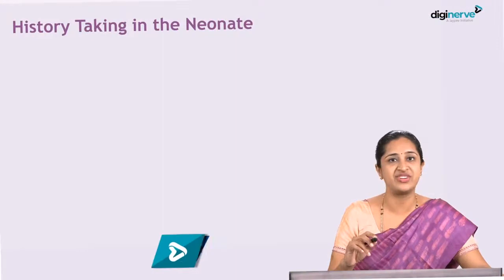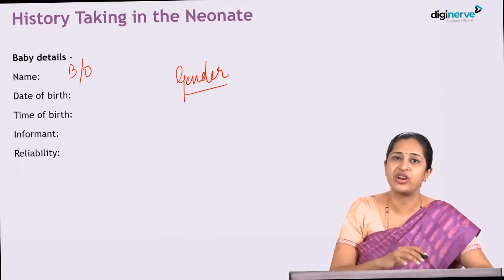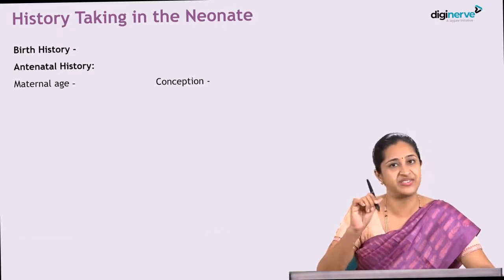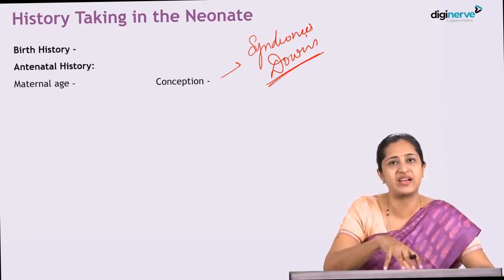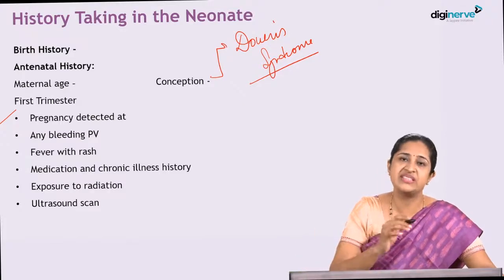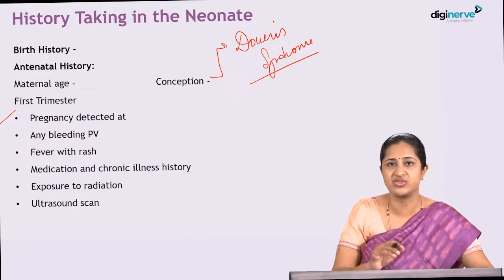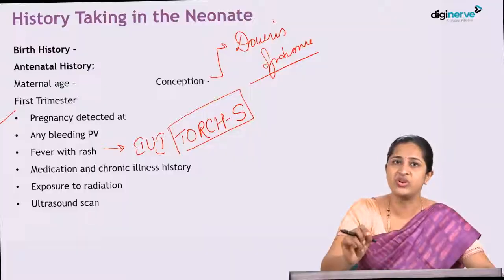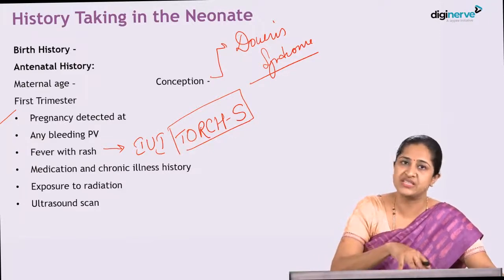Newborn: Neonatal Examination - Dr. Soundarya Mahalingam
Learning Outcome: History taking in Neonate